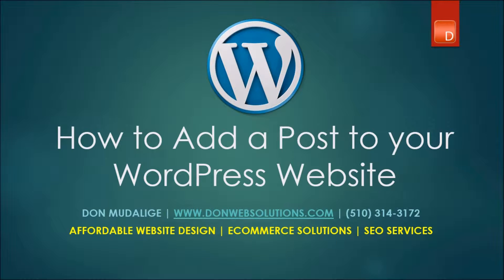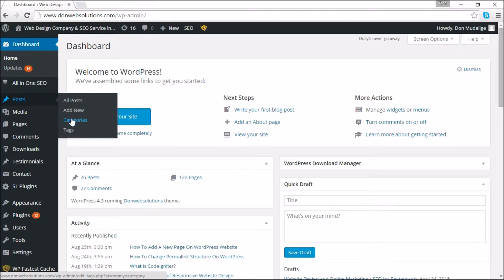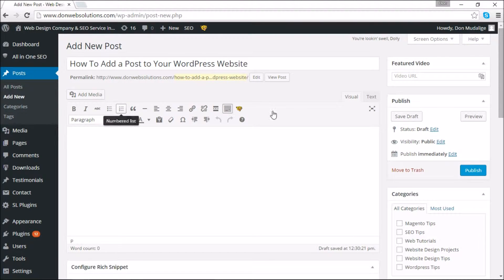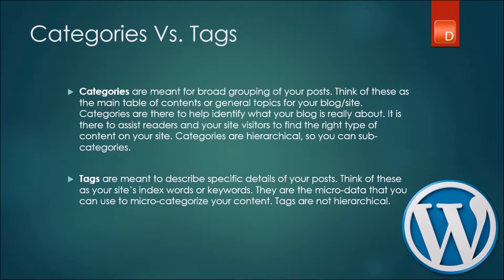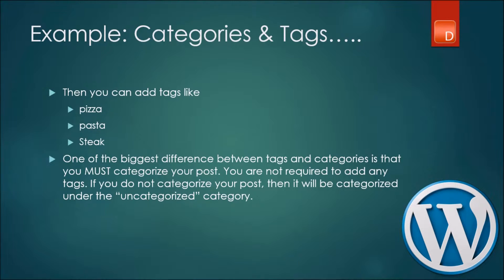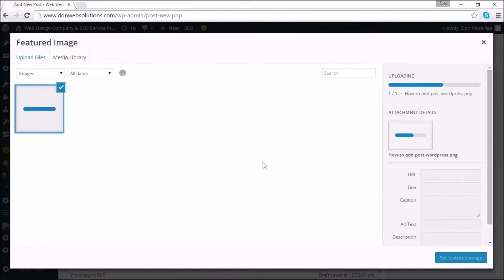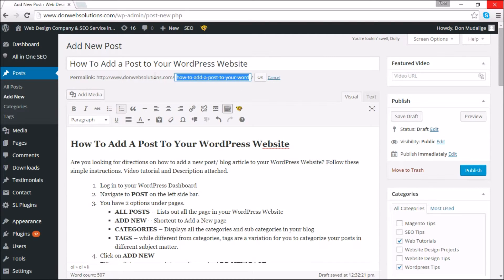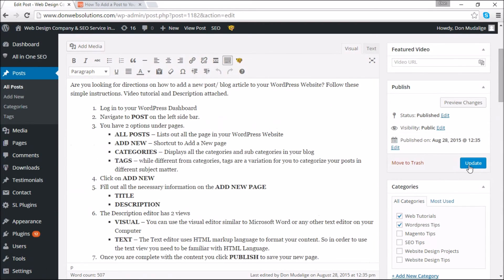Learn How to add a post/blog article to your wordpress website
Do you have a WordPress website? Do you want to learn how to add a post / article to your WordPress website.